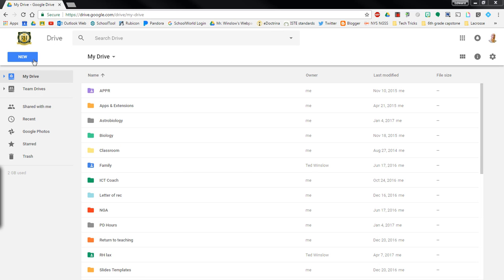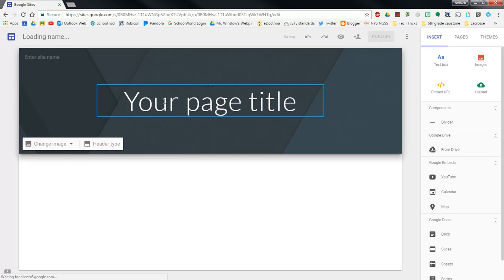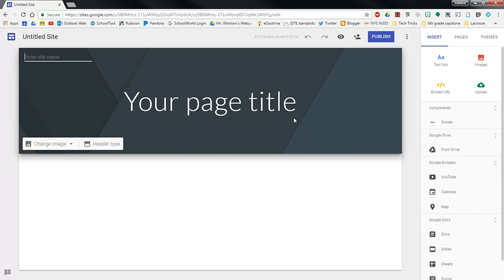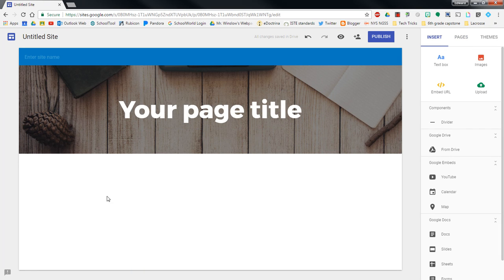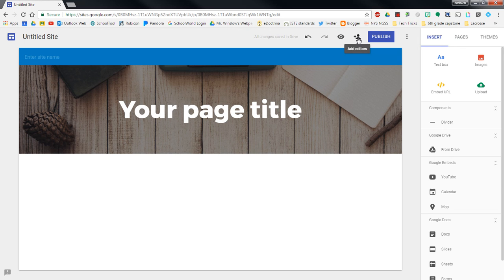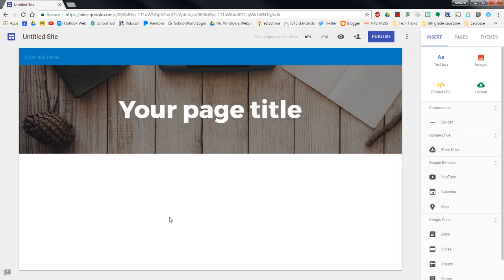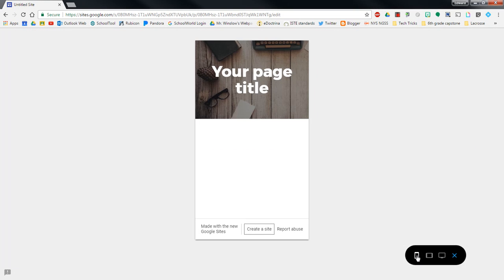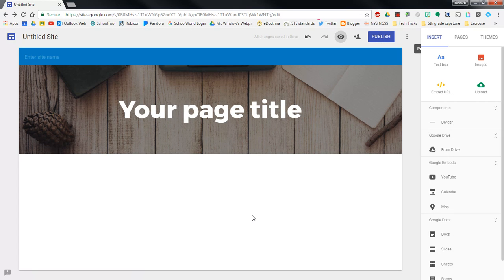Basic Google Site Tutorial